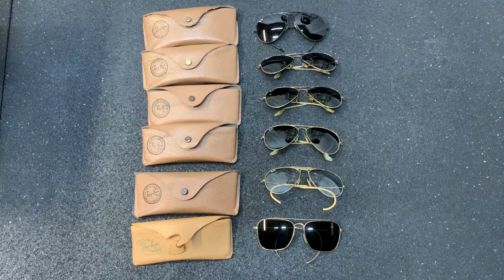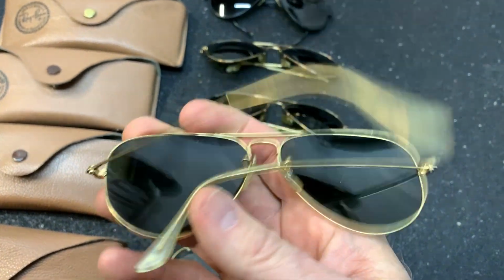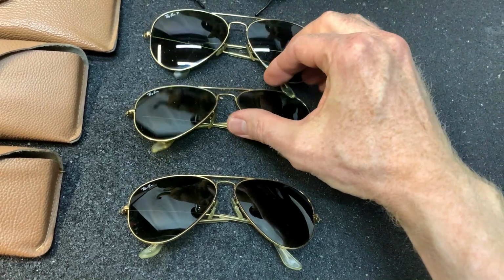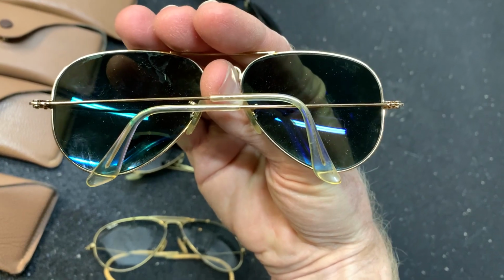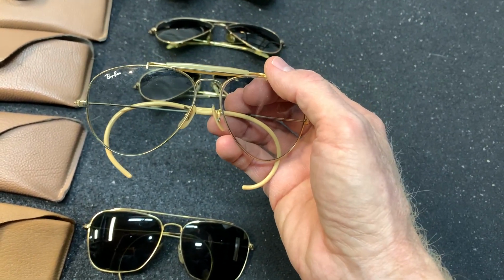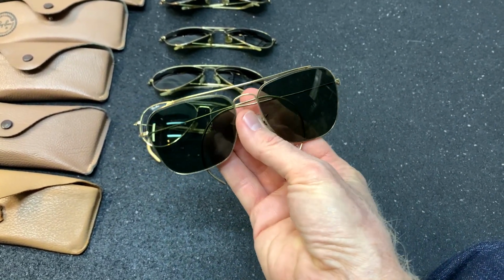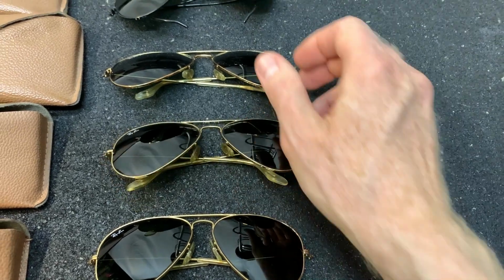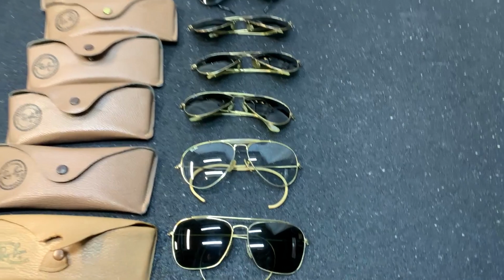Vintage Ray-Ban Aviator Sunglasses.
Today we look at a collection of Vintage Ray-Ban Aviator Sunglasses.  Learn a bit about their history, see some of the different models they've made over the years.

Get you own pair here: